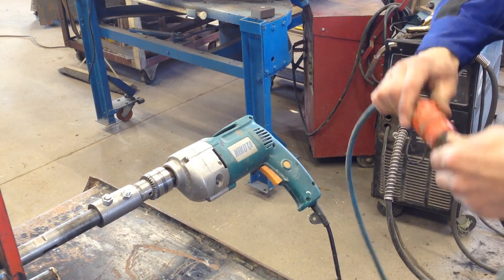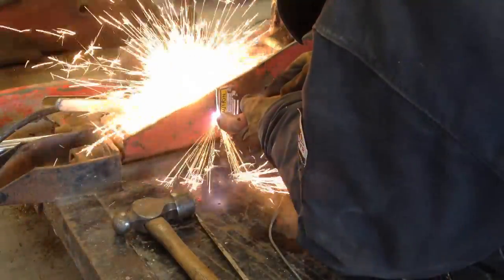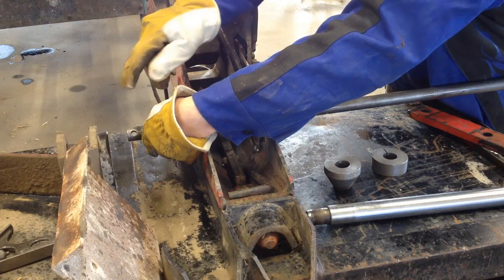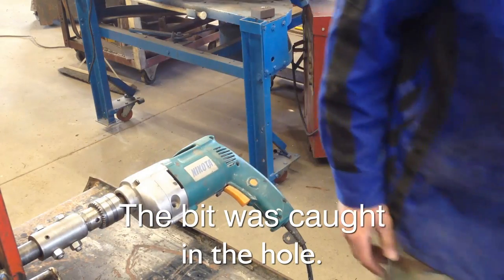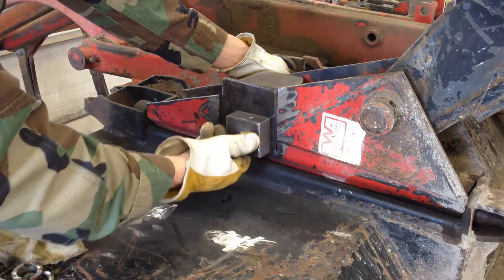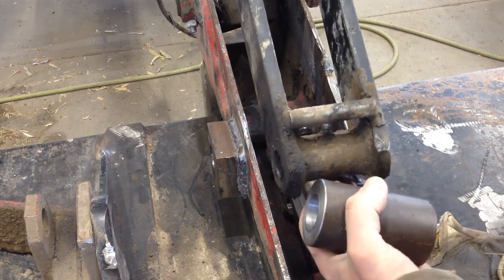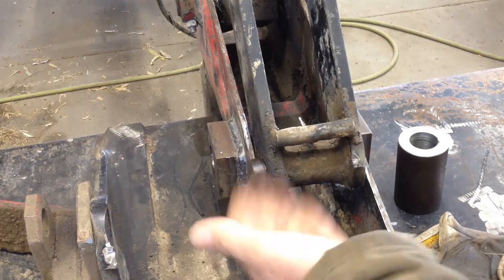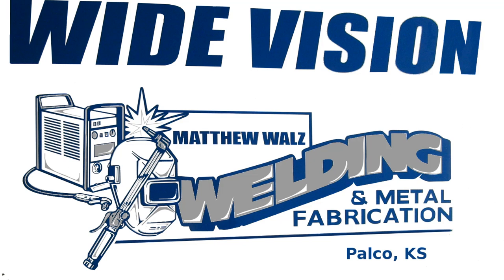Loader Pin Repair - (1370 Tractor Maintenance Series)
Working on my 1370 Case Tractor has become it's own series of videos. This video is 2, in which I repair a pin on the bucket tilt of the WestenDorf Loader.